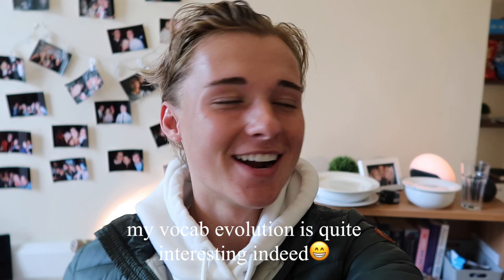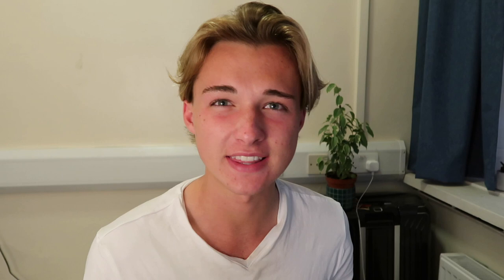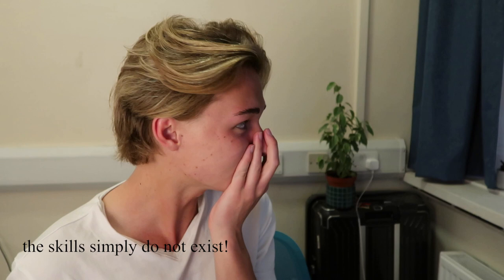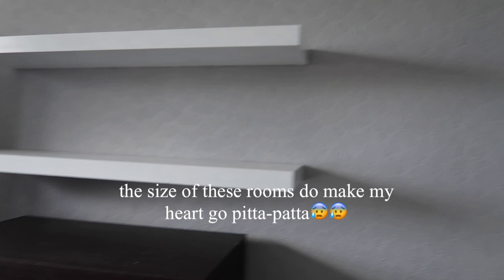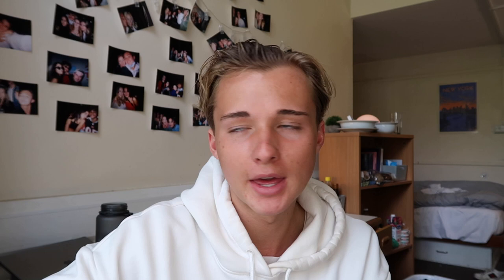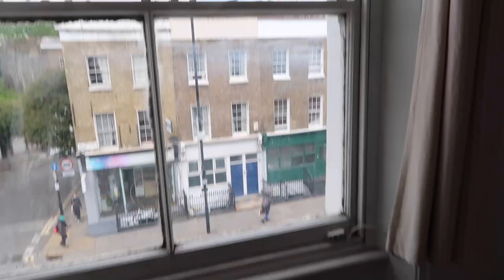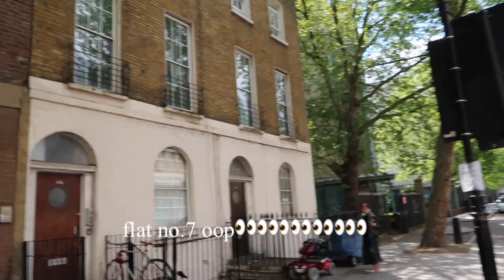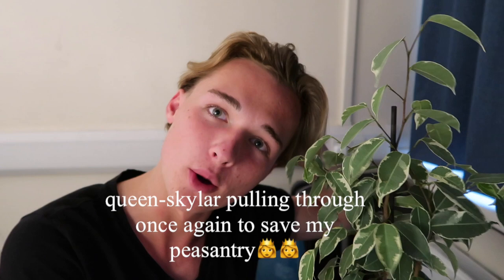flat hunting in London!